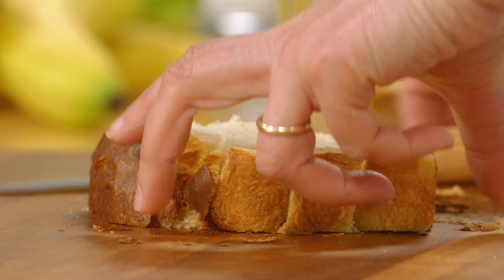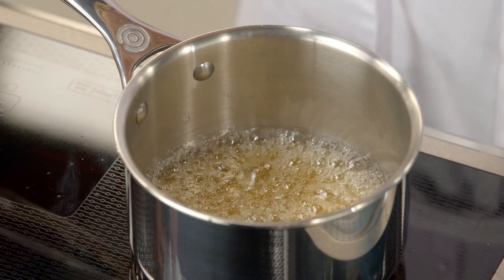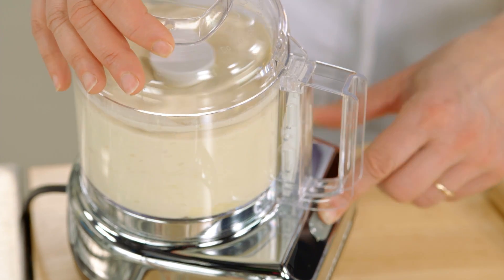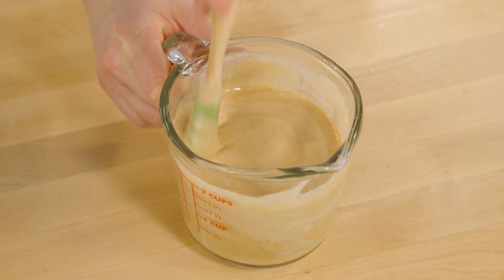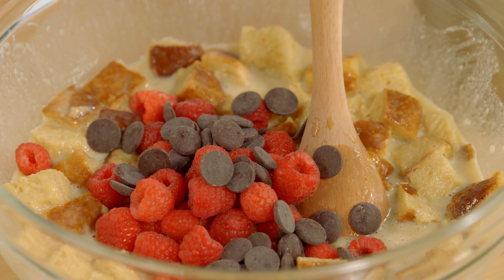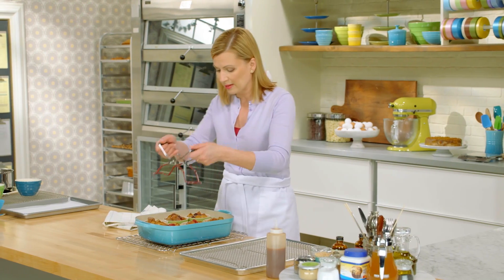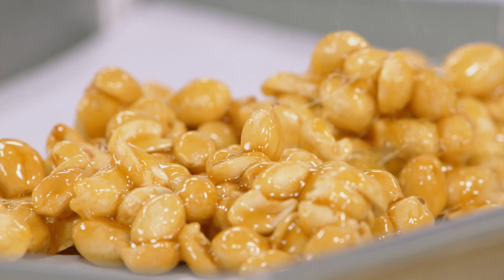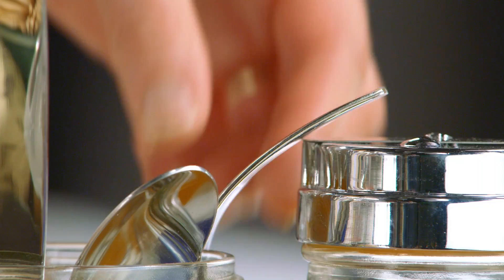Professional Baker Teaches You How To Make BREAD PUDDING!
Banana Caramel Bread Pudding is on the menu in Chef Anna Olson's amazing kitchen, and she is going to teach you how to make this delicious recipe from scratch! Follow along with the recipes below!

Recipe

Yield: 6
Prep Time: 40 minutes
Cook Time: 60 minutes

Caramel
3 Tbsp (45 mL) water
1 cup (200 g) granulated sugar (caster sugar)
1 Tbsp (15 mL) white corn syrup or lemon juice
2/3 cup (160 mL) whipping (35%)cream
2 Tbsp (30 g) unsalted butter
1 tsp (5 mL) vanilla extract
pinch salt

Pudding
5 cups (1.25 L) egg bread cubes
1 cup (250 mL) pureed (not mashed) ripe bananas, about 3 medium
4 large eggs
2 large egg yolks
¼ cup (50 g) granulated sugar (caster sugar)
1 ½ cups (375 mL) milk
1 cup (250 mL) fresh raspberries
½ cup (125 mL) chocolate chips

Peanut Praline
2 Tbsp (30 mL) water
½ cup (100 g) granulated sugar (caster sugar)
½ Tbsp (8 mL) corn syrup or lemon juice
1 cup  (250 mL) roasted, salted peanuts

Directions

1. Preheat the oven to 350 F (180 C).  Grease six 6-ounce (180 mL) ramekins and place then in a roasting pan that can be filled with water.

2. To make the caramel, place the water, sugar and corn syrup (or lemon juice) in a medium saucepot and have the cream and butter measured and on hand.  Bring the sugar up to a full boil on high heat without stirring and continue to boil, occasionally brushing down the sides of the pot with water, until the sugar turns a light amber colour, about 5 minutes.  Remove the pot from the heat and whisk in the cream and butter, watching out for the steam and bubbling.  Once the bubbling subsides, add the vanilla and salt.  Set aside to cool while preparing the other components (but the caramel can still be warm when using).

2. Spread the egg bread cubes on a baking tray and toast for about 10 minutes to dry them out. Place them into a large bowl.

3.  Whisk the pureed banana with ½ cup (125 mL) of the caramel sauce (reserving the remaining ¾ cup/175 mL for plating the desserts).  In a larger bowl, whisk the eggs and egg yolks with the granulated sugar and whisk in the banana caramel and milk.  Pour this over the egg cubes, add the raspberries and chocolate chips and toss well to coat.  The custard will absorb into the bread quickly so just stir it once or twice to ensure all the bread has softened, and then ladle this into the prepared ramekins.  Pour boiling water around the ramekins and bake the bread puddings for about 50 minutes, until a tester inserted into the centre of one comes out clean.  Remove the ramekins from the water bath onto a cooling rack, and let them cool for at least 30 minutes before serving.  Alternatively, they can be prepared in advance, chilled and then re-warmed.

4. For the peanut praline, line a baking tray with parchment paper. Bring the water, sugar and corn syrup up to a boil in a medium-sized pot. Continue boiling, without stirring but occasionally brushing the sides of the pot with cool water to prevent crystalizing, until the caramel is a light amber colour. Remove from the heat and immediately add the peanuts to the caramelized sugar and stir to coat. If you find that the caramel crystalizes on the peanuts just warm on low heat to melt the sugar again. Spread this onto the prepared baking tray and set aside to cool. Once cooled, roughly chop the praline for sprinkling.

5. To serve, run a palette knife around the inside edge of a ramekin and turn the bread pudding out (flip it so the crunchy top is upright) and place on a plate.  Drizzle with warm caramel sauce and top with chopped praline peanuts.